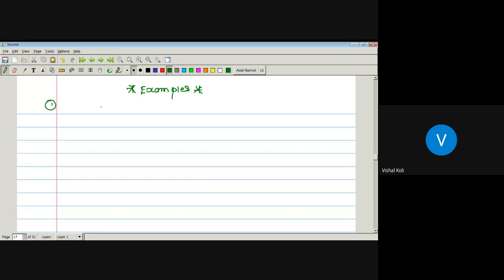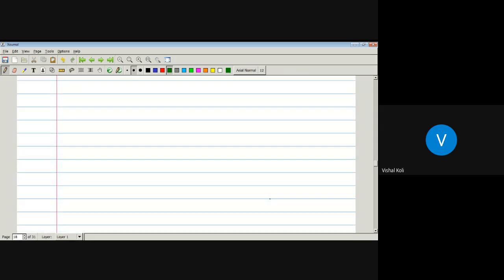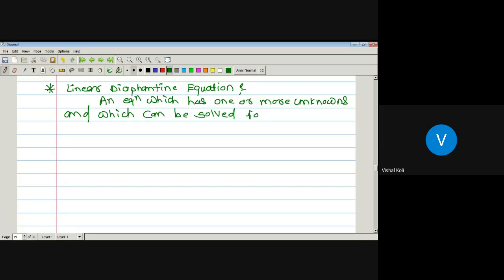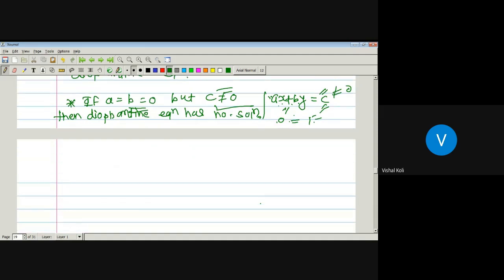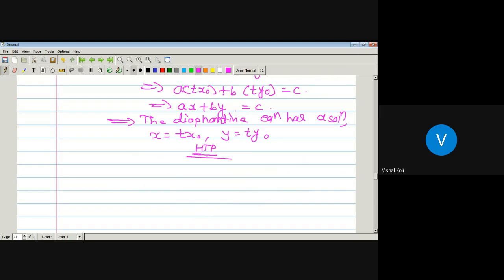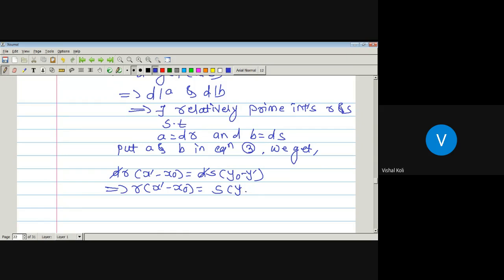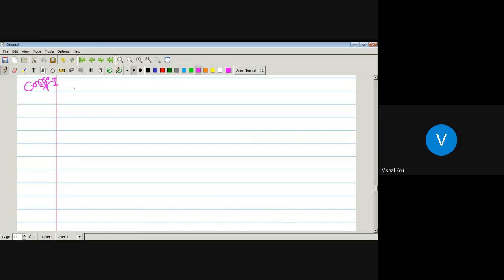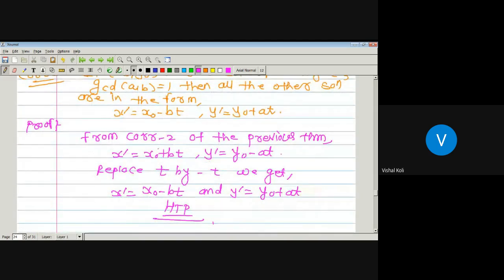Lecture No.9 Number Theory